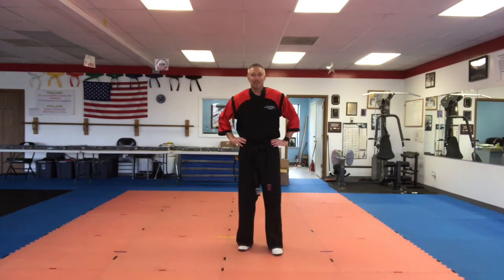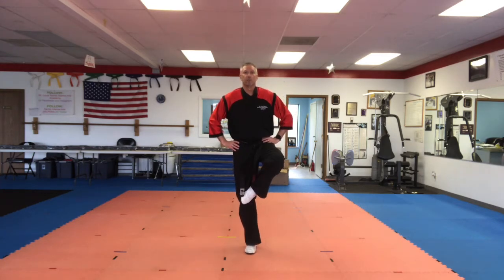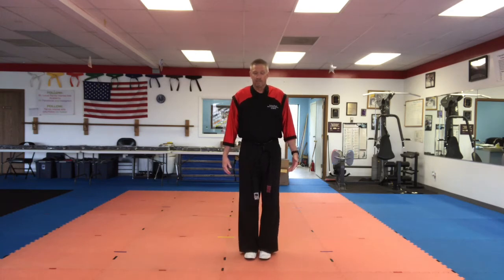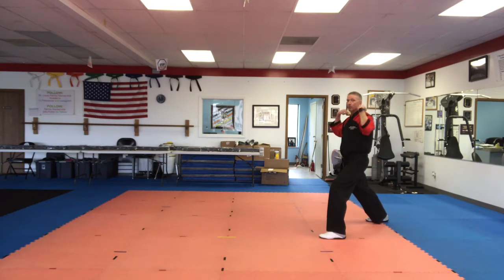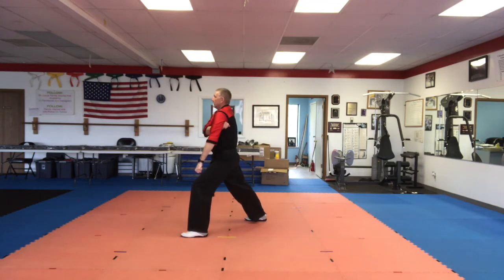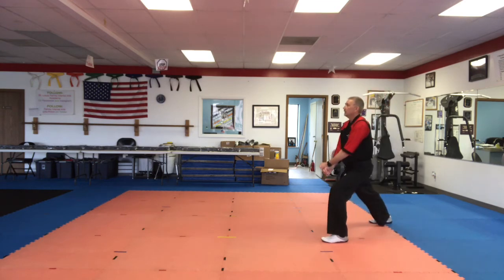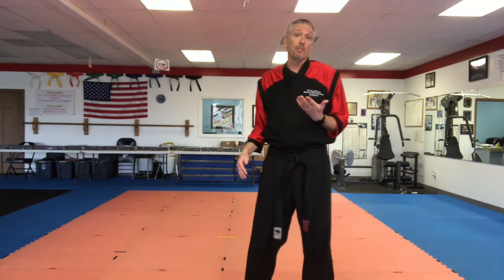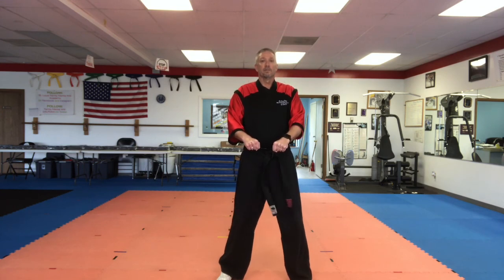Little Ninja - Balance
Little Ninja Balance is a martial arts balance technique video designed for beginners and children - Tae Kwon Do, Karate, Martial Arts